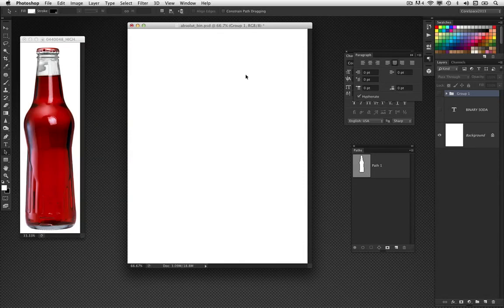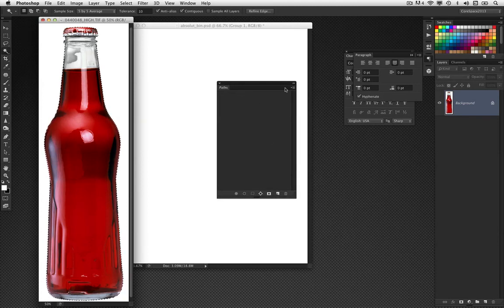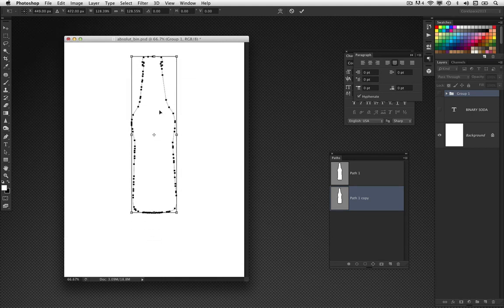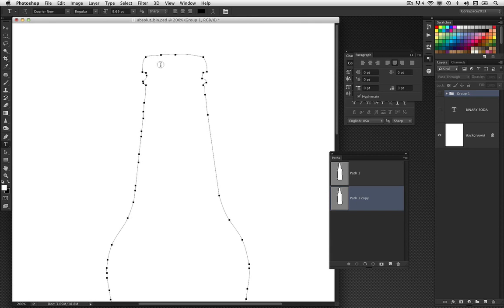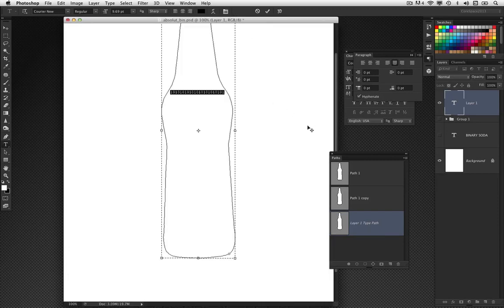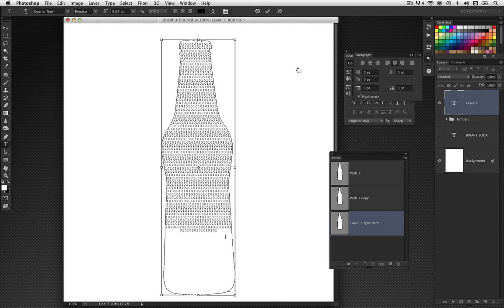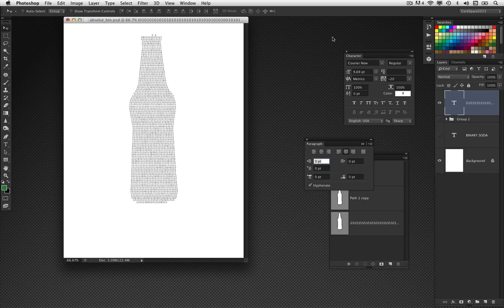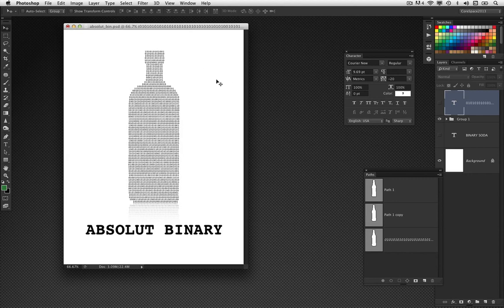Text Shapes Paths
Here is a quick trick for using text to define a shape!